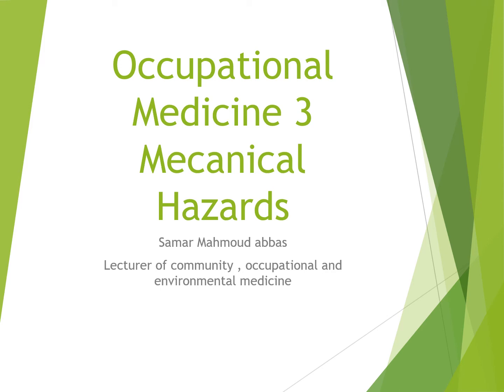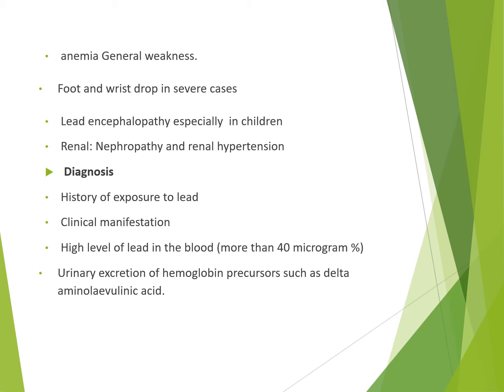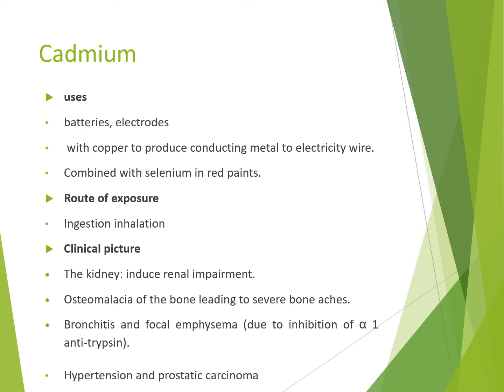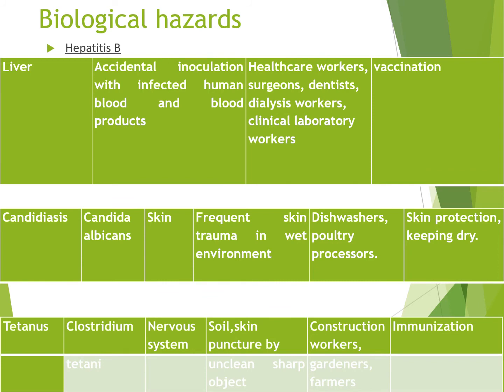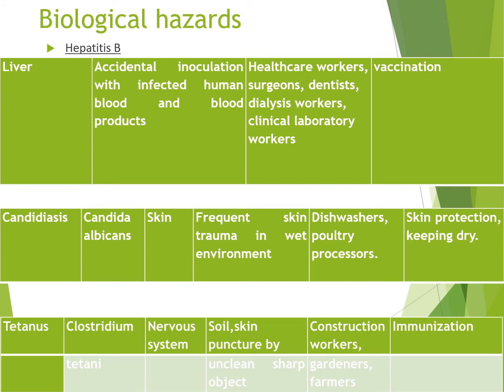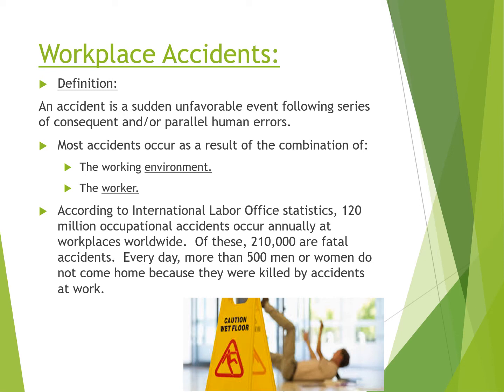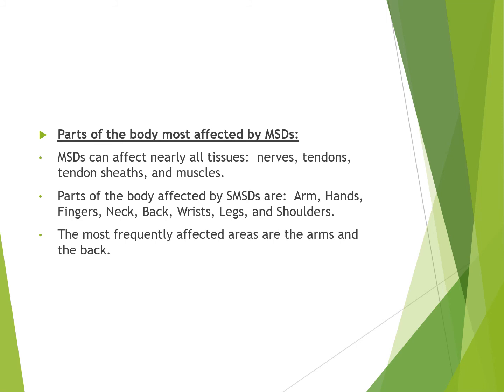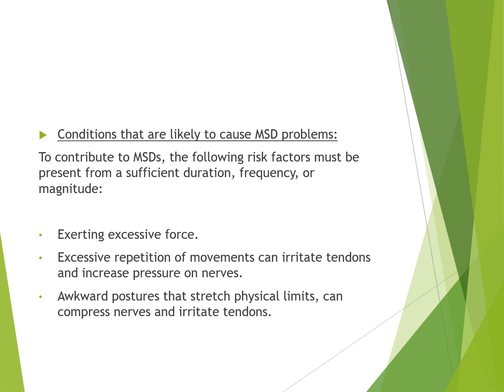3.Community Medicine: Occupational Medicine 3